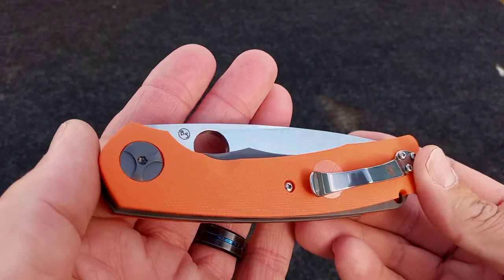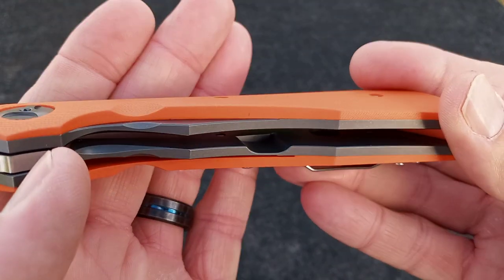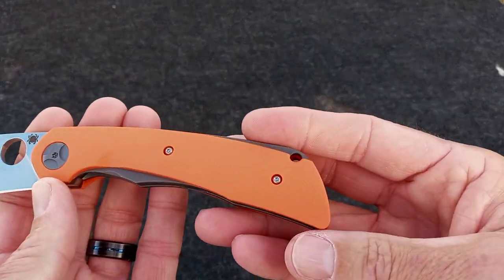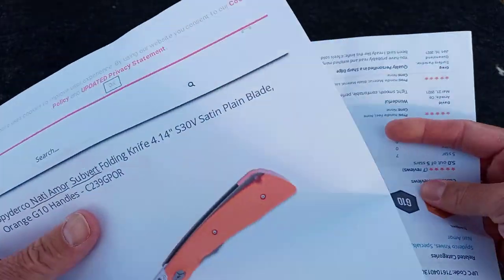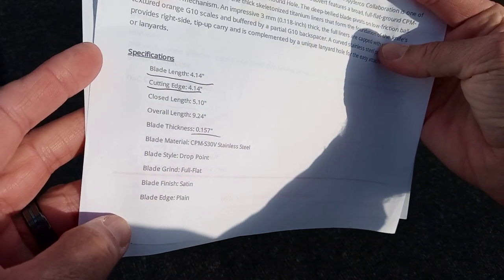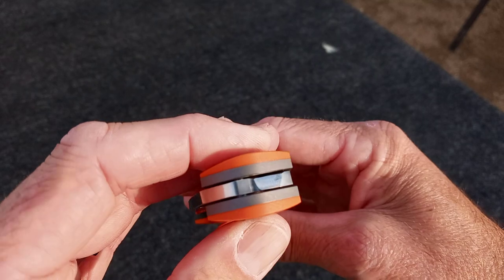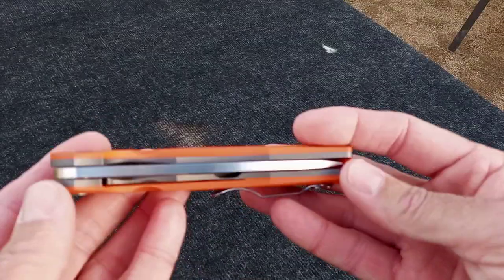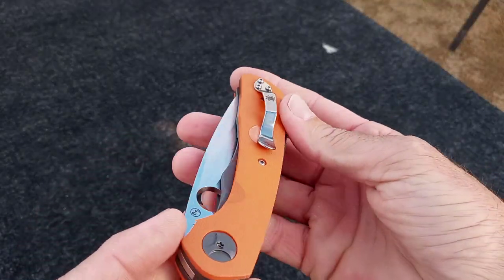Big, Bold, And Beautiful!! Spyderco Subvert C239GPOR Knife Video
Short Video of The Spyderco Subvert! Spyderco Collaboration With "Nati" Amor of Black Snow Customs of his Sabotage Folding Knife. Featuring a Large Blade of S30V, Huge Titanium Liners with Milling, Orange G10 Overly Scales, Phosphorus Bronze Caged Ball Bearing Pivot,  Custom Pivot, And polished pocket Clip. Available now at most Online retailers $378.35 MAP.

CPM S30V Data Sheet